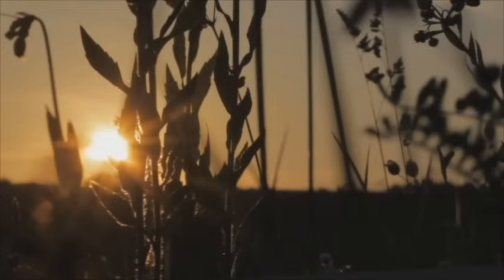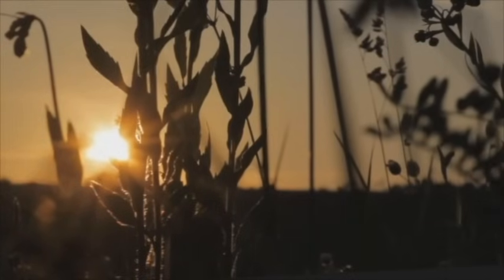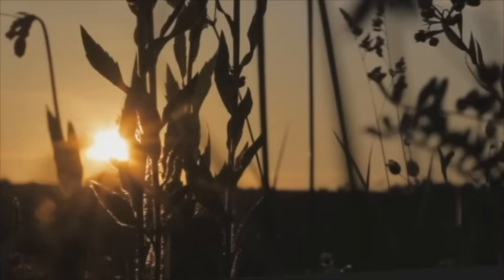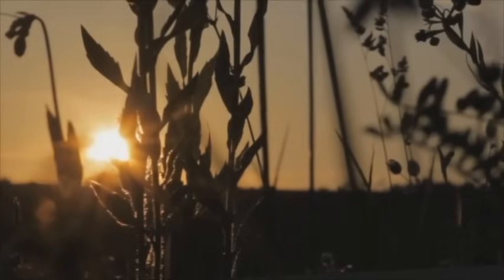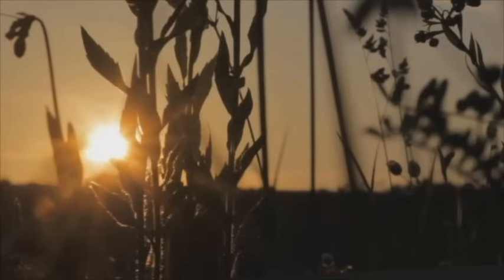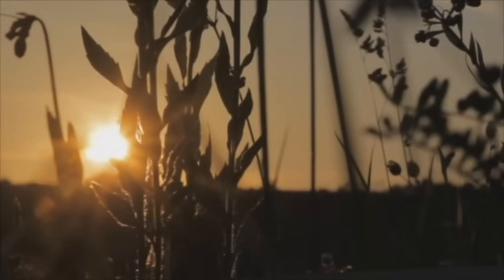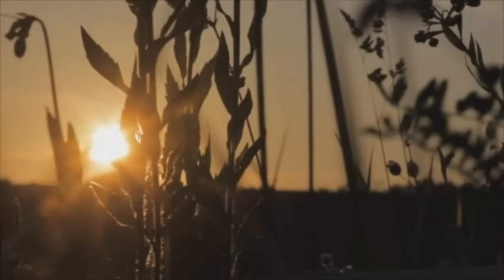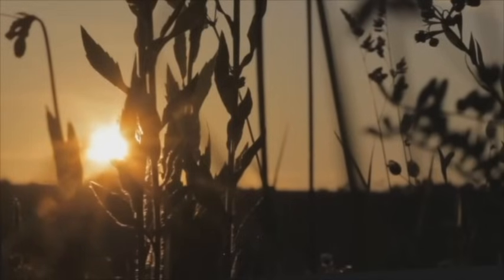1999 Creepypasta (CreepsMcPasta version)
CreepsMcPasta narration of the creepypasta story 1999 (aka Mr. Bear's Cellar).